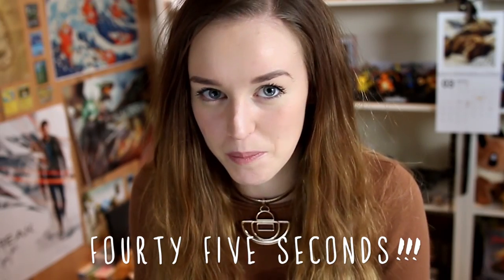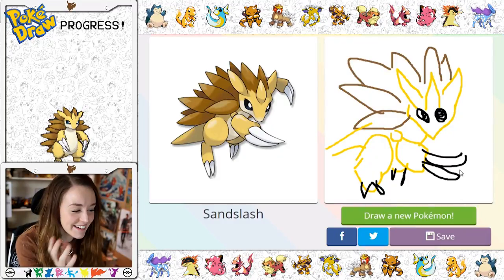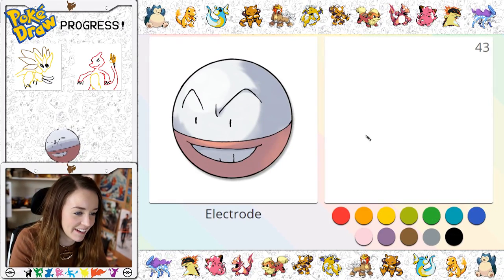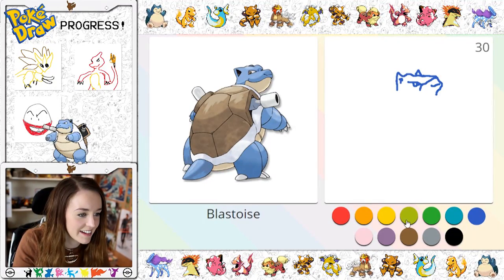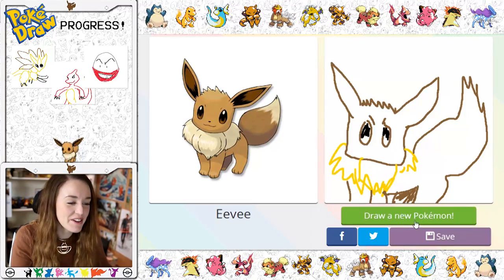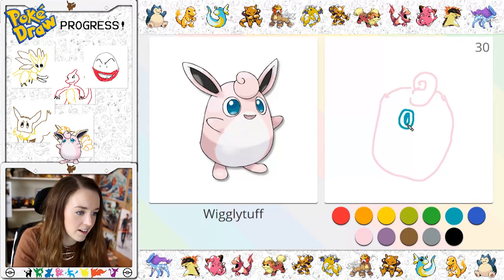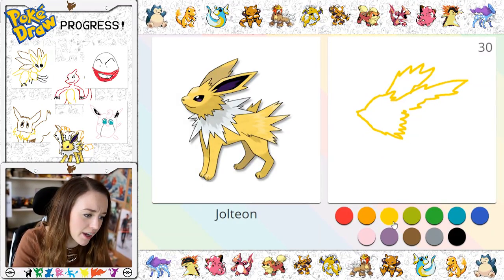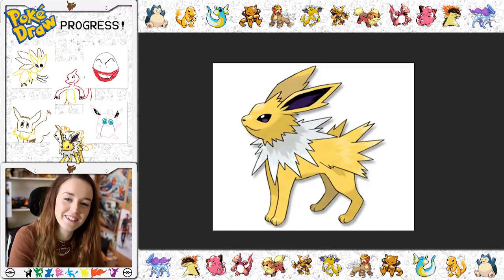POKÉDRAW CHALLENGE!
Pokedraw Challenge! How did I do?